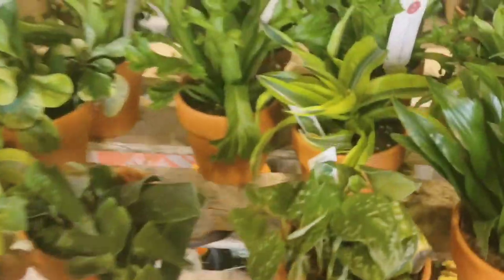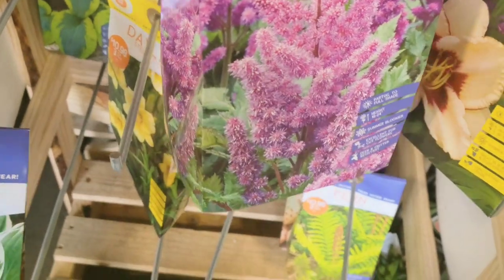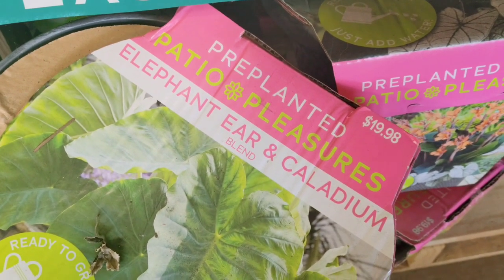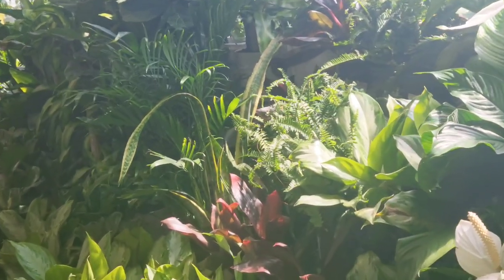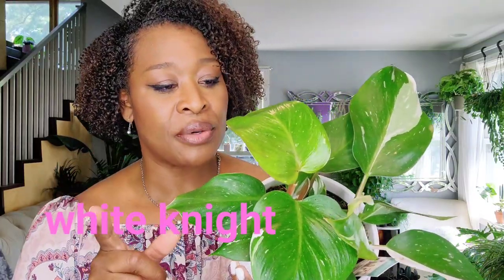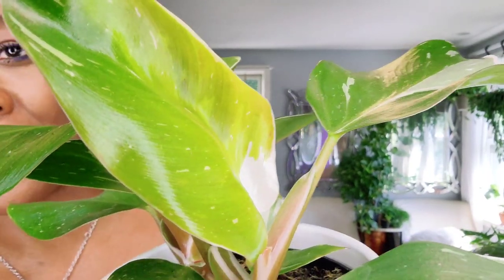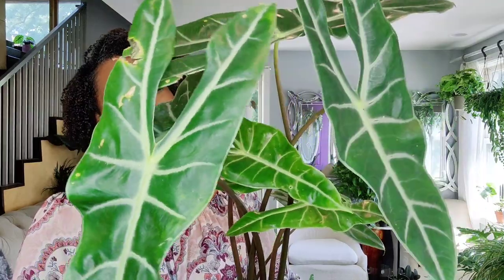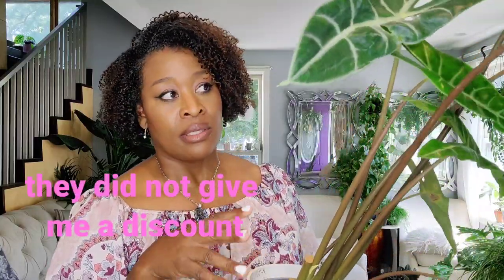Plant Shopping Plant Haul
Home Depot stores
East Haven,CT
Milford, CT

Expires on 06/14/202311:59 PMPDT.